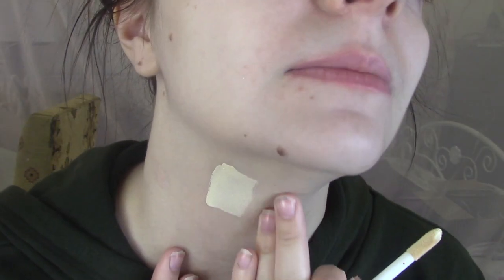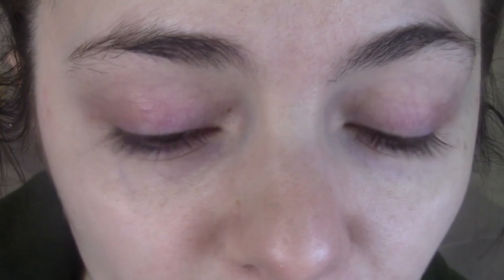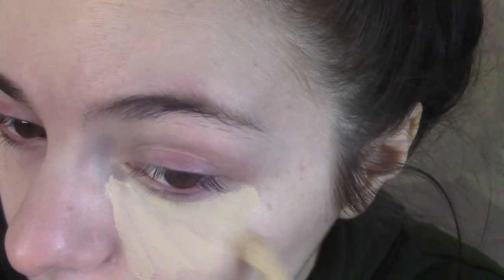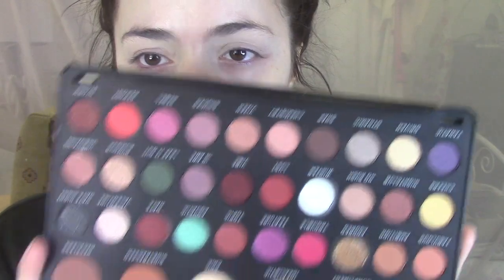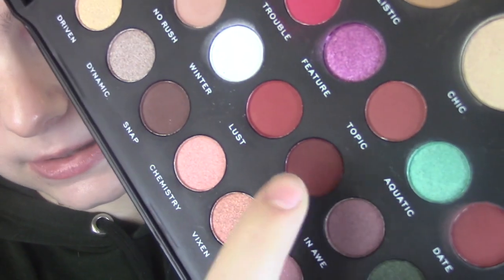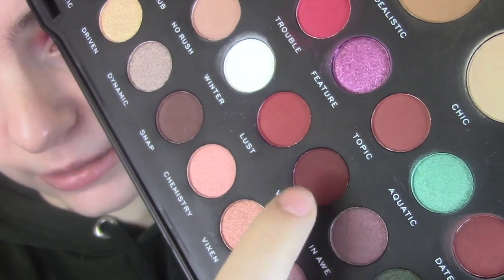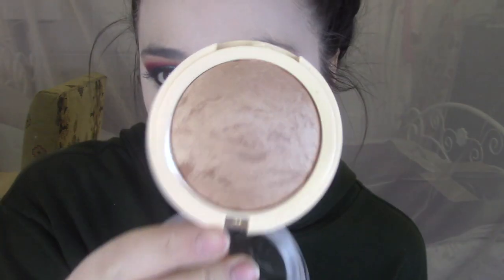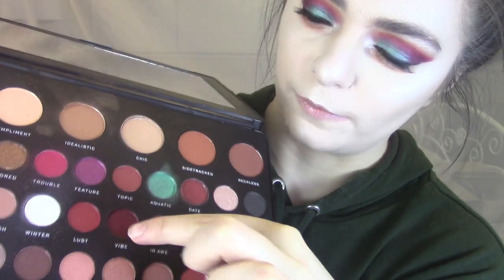Testing New Revolution Beauty Makeup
this video was filmed in march. I will put any updated thoughts on the products in my march makeup recap coming soon (probably next week)